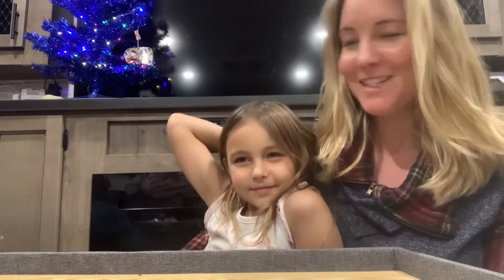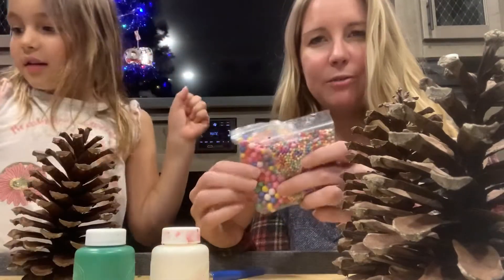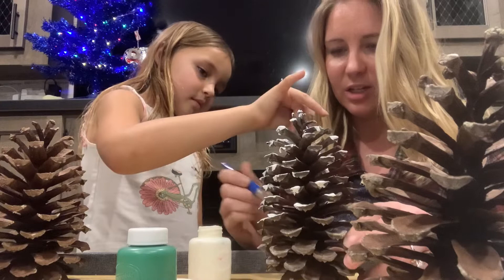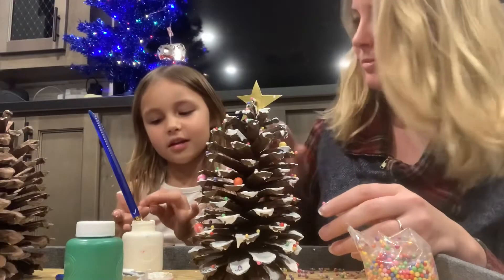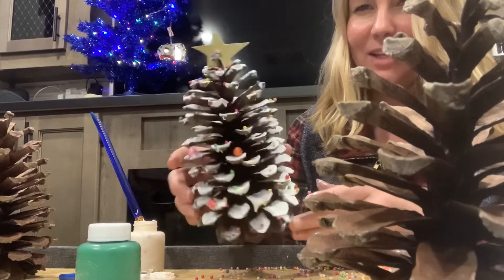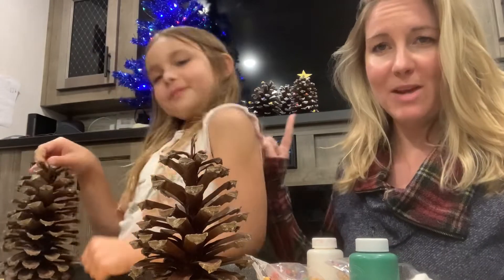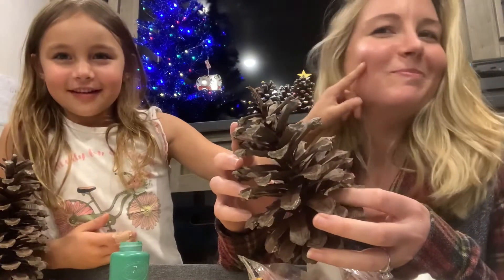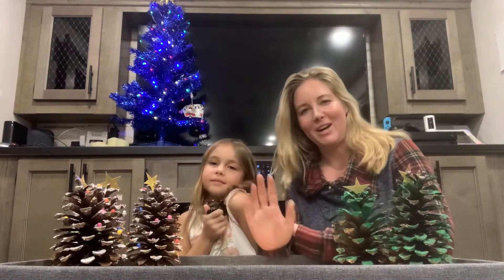Crafts: Christmas Pinecones